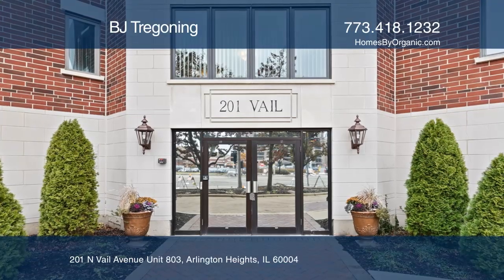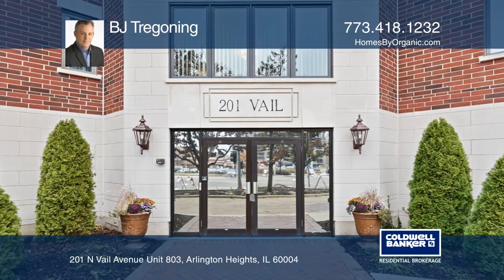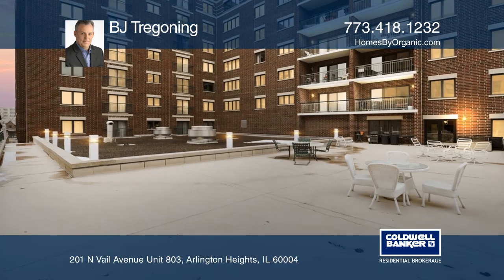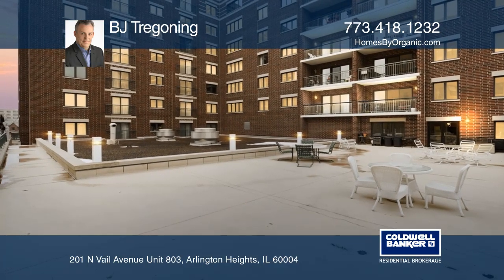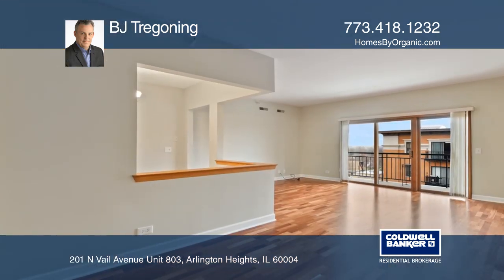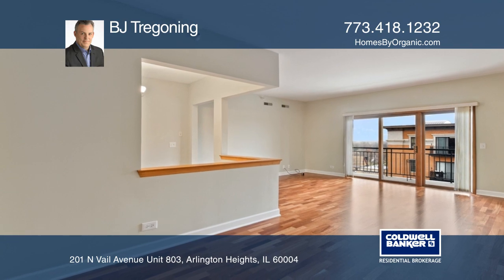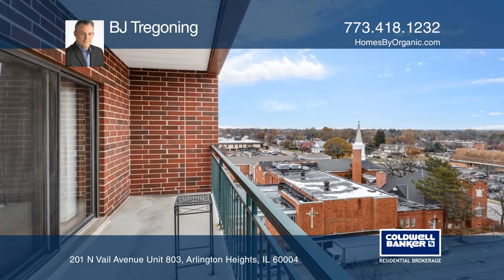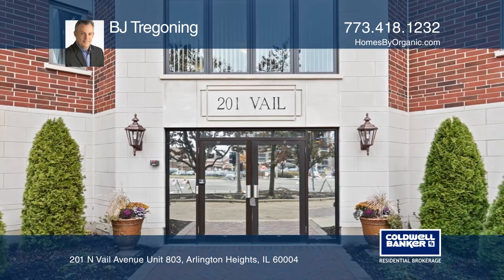201 N Vail Avenue Unit 803 Arlington Heights, IL | ColdwellBankerHomes.com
201 N Vail Avenue Unit 803, Arlington Heights, IL

This updated premium top floor two bedroom, two bath corner unit condo is in the highly sought after downtown Arlington heights with beautiful views from two sides! This unit features an updated eat-in kitchen with new stainless steel appliances, quartz counters, subway tile backsplash, recessed sin